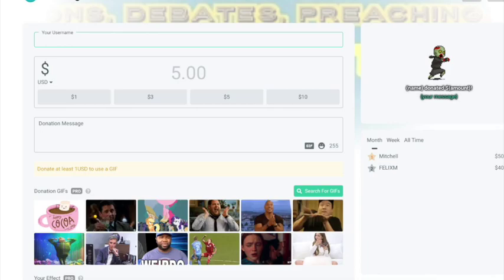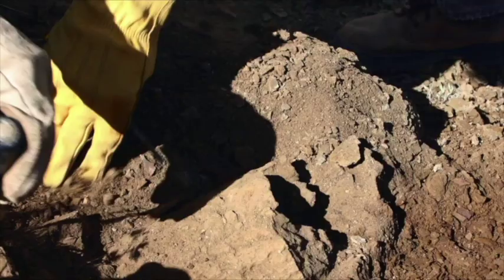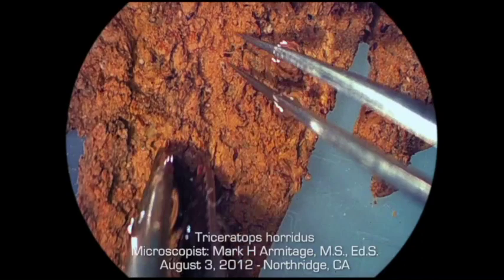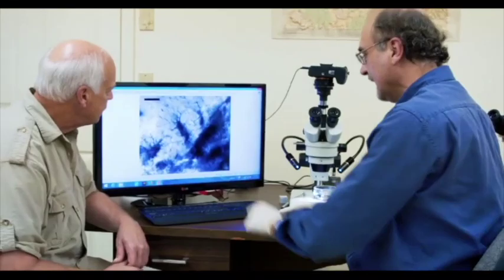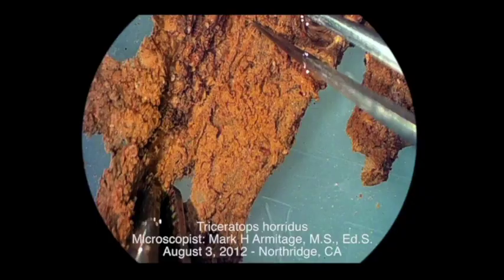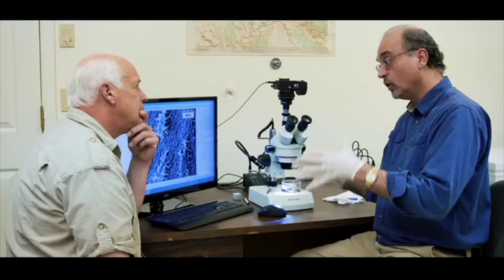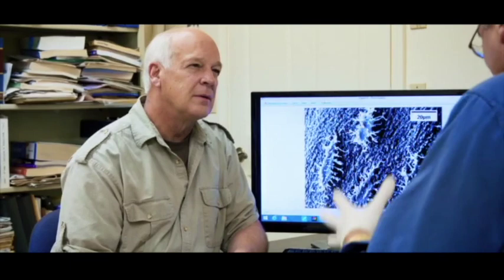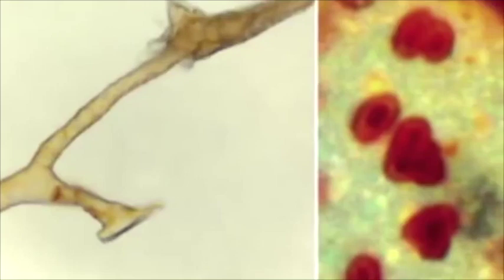Refuting Gutsick Gibbon on Dinosaur Soft Tissue || Dinosaurs are Young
Glad you found our channel! We are Young Earth Creationists who believe God created only 2 human beings at creation. We also believe Genesis where it says God created all the animals in groups, and our definition of relation actually starts in genesis, that of “organisms that descend from the same ancestral gene pool.” The most popular definition today actually is in reference to the Biblical Flood of Noah’s definition, this is because of Frank Lewis Marsh who coined the term baramin who used the Noah's Ark definition to define a kind, in which he stated “that the ability to hybridize and create viable offspring was a sufficient condition for being members of the same baramin.” But this is After the flood, making sure that Noah brought species that could reproduce with one another, it's not the original definition which has thrown everyone off to this day.

 *Darwinian Gradualism becomes punctuated equilibrium when they need it too and Darwin's slow natural processes which do not make leaps, became Saltationism. (complete contradiction).
*Junk DNA became non-coding regulatory DNA.
* Functionless organs become functional organs deemed leftover vestigial organs.
 • A Singular Evolutionary tree root became a 3 tier domain tree root = Bacteria, Achaea, Eukarya.
        *Deep time phylogeny failed by genetics and became a bottleneck rescue device for low genetic diversity.
*Abiogenesis became Panspermia theory became the Fermi Paradox.
What you have read is just a small sample of pure desperation on their part. Falsification after falsification gets rescued by getting renamed time and time again everywhere you look.